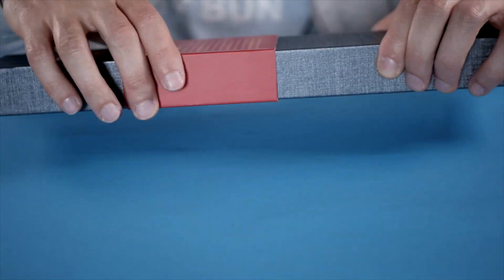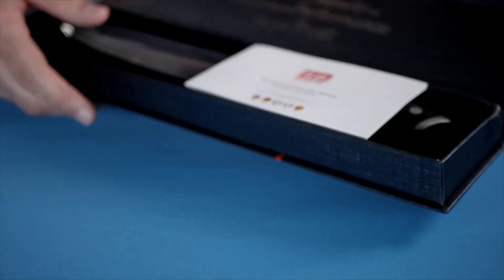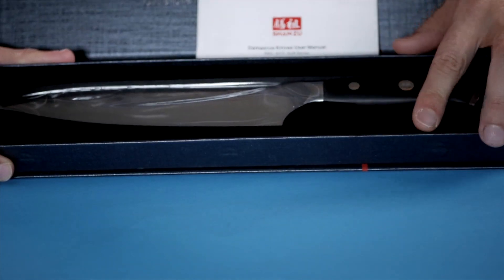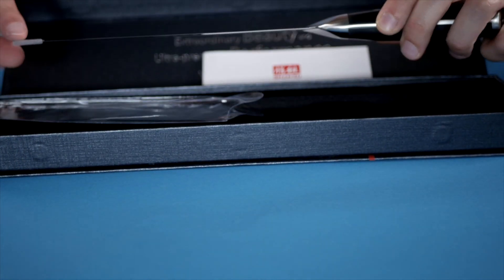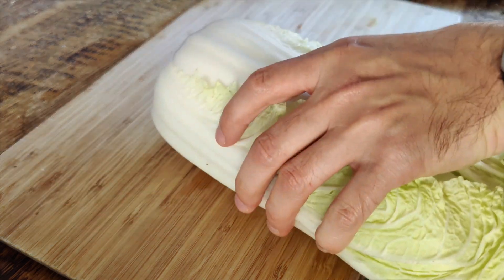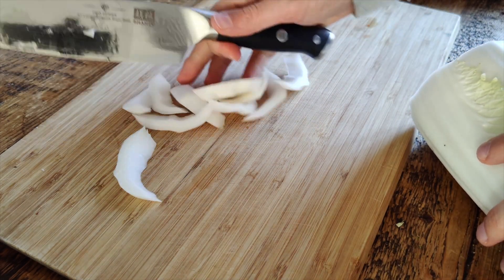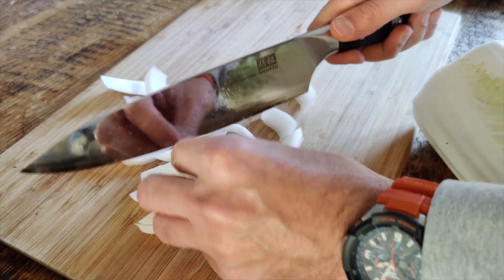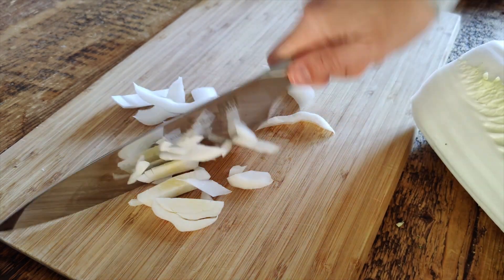Shan Zu Chef Knife 8 Inch Japanese Steel Damascus Review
In this video, I'll review the Shan Zu Chef Knife 8 Inch Japanese Steel Damascus with a sharp carbon steel blade.